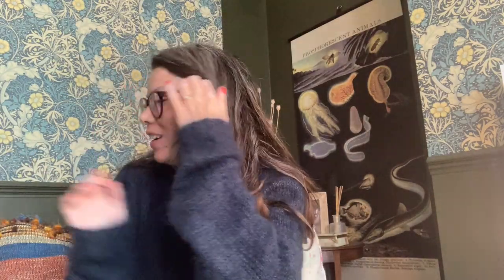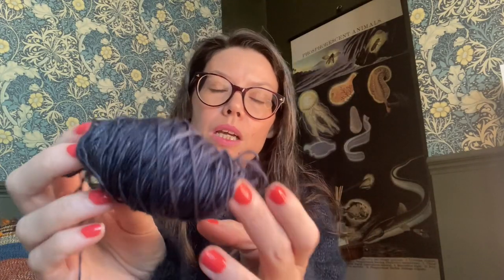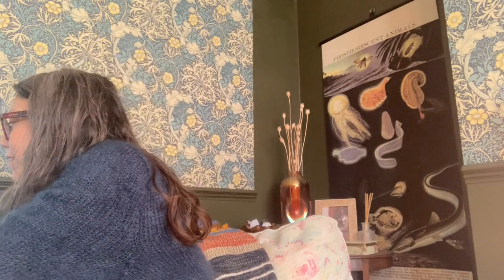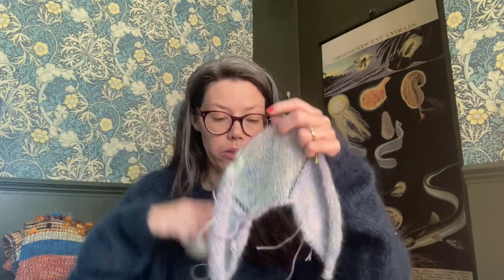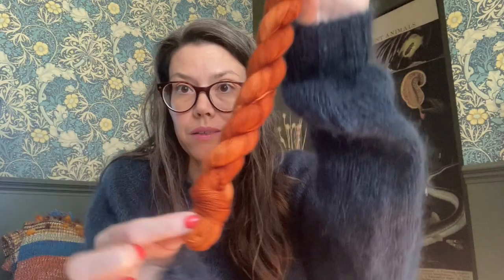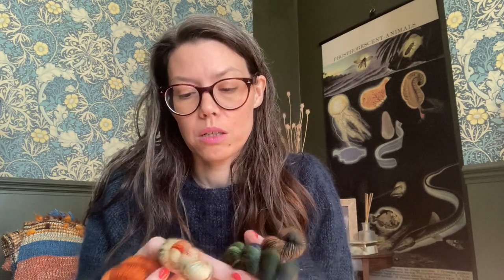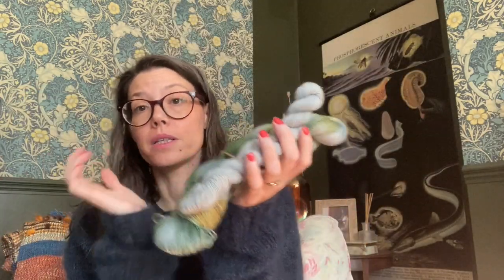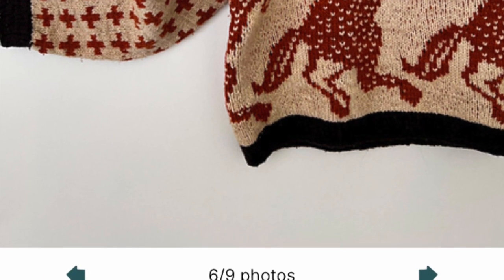Knitting Podcast 5 - WIPS and Yarns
This week I discuss my new knitting seasonal and summer wips, and some gorgeous yarn purchases. It's a short podcast this week, so not much other chatter just knitting xo.

All items mentioned in my podcast are not sponsored and paid for with my own money.

Items mentioned in my podcast:

Patterns;
Caitlin Hunter, Boyland Knits - Navelli and Neigh
Jessie Maed Designs - Diaphanous Raglan
Jacqueline Cielsak - Strata

Yarn:
Cheshire Yarn Hand Dyed  (Etsy) Mohair - New Sky
Wooly Knit Merino cone - Plata
Adventures in Yarncraft Luxe Sock - Undyed
The Crafty Bird 22 (instagram) Mini Skein set - Foxes at Midnight and The His Dark Materials Yarn advent.
Pigment and Ply mohair merino blend - Hylas and the Nymphs
The Camels Yarn sock set swim - Dans Maen/ Maidens of stone
Quack Yarns Platinum sock - Autumn Nights